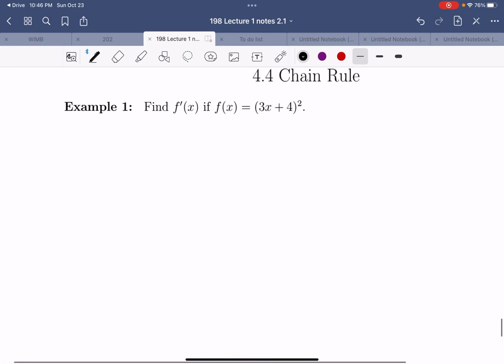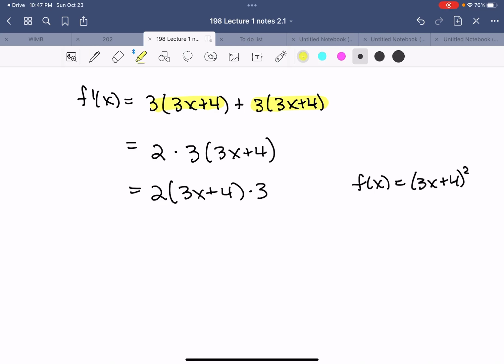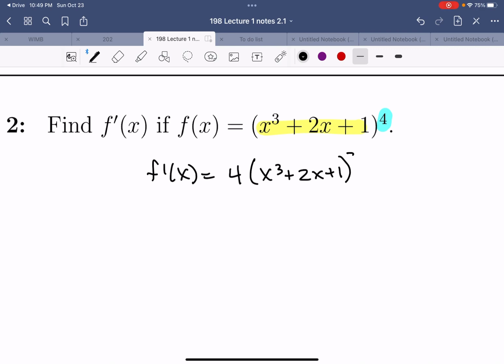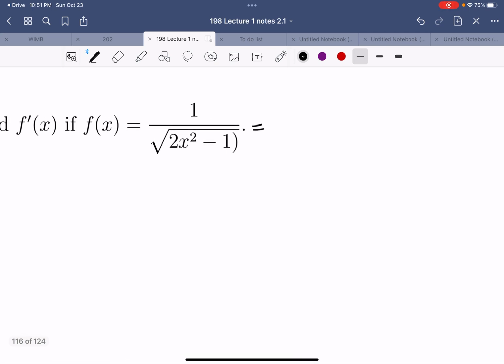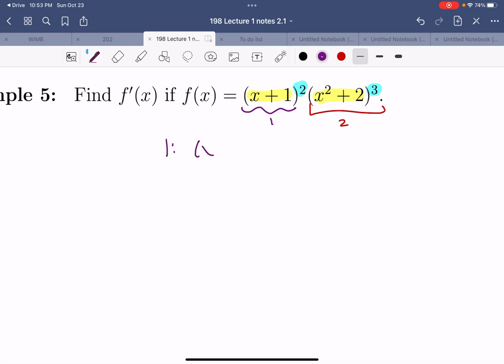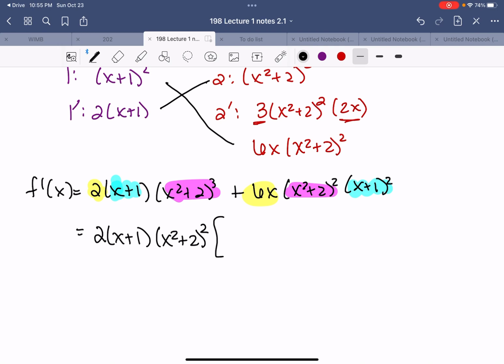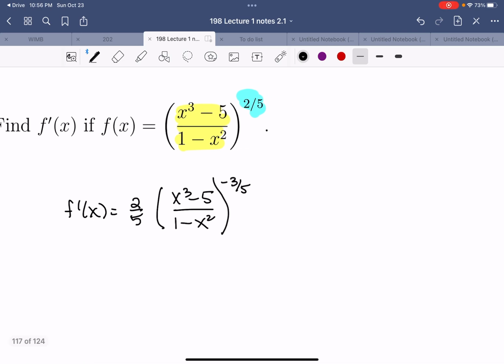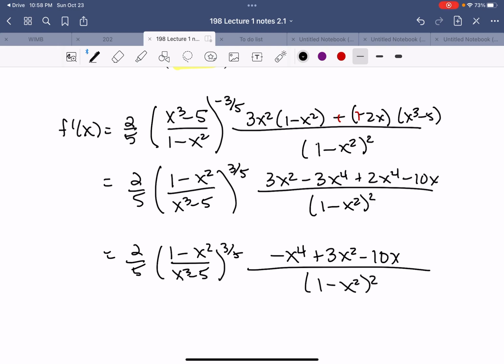198 Lecture 12 4.4 chain rule